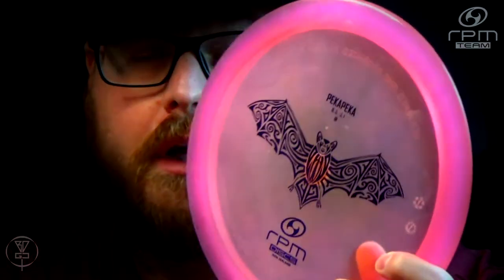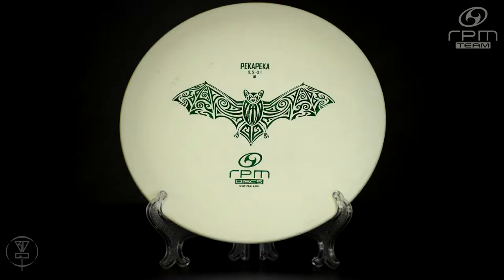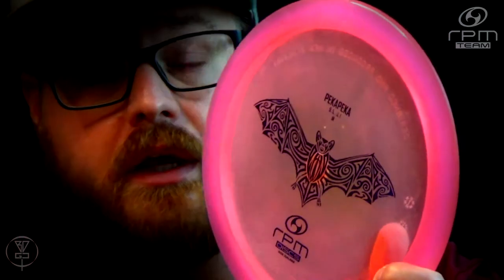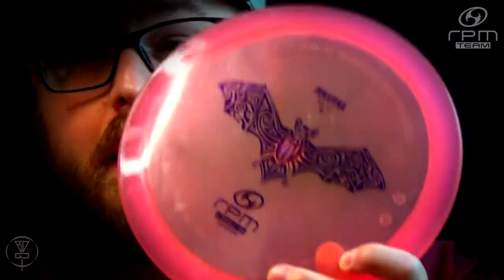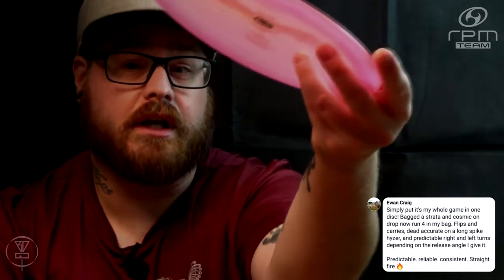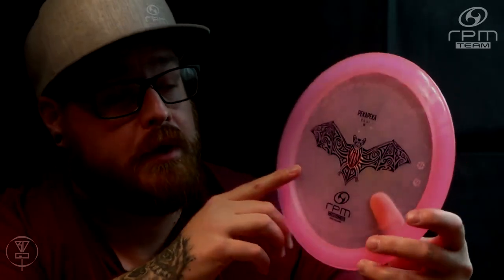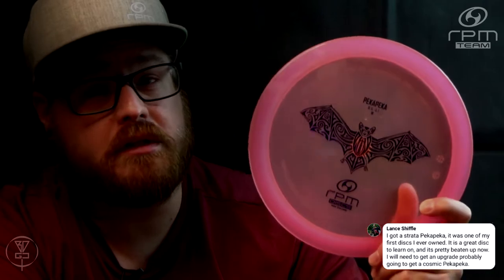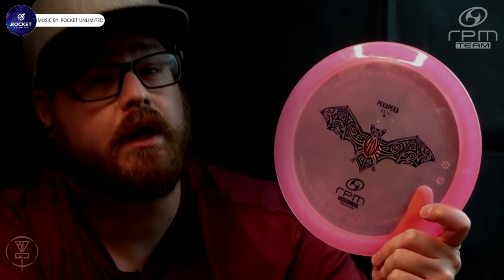RPM Discs: Pekapeka | Deep Dive Disc Breakdown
In this video Josh Baysinger of BDGC and the RPM Tribe Team does a quick disc breakdown on the RPM Discs Kotuku. Get yourself an RPM Discs Kotuku here:

- Frank Reynolds
- Thorsten Scheel
- Jonathan Pickle
- Rob Price
- James Justice
- Josh Delp
- Micah Milam